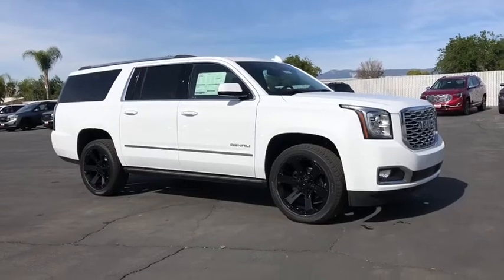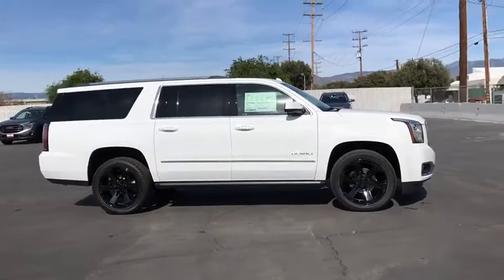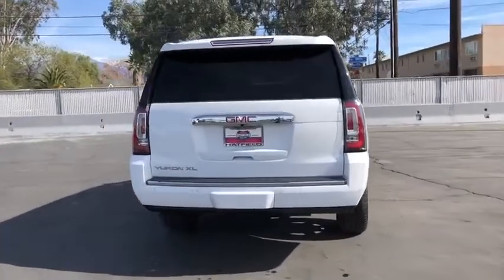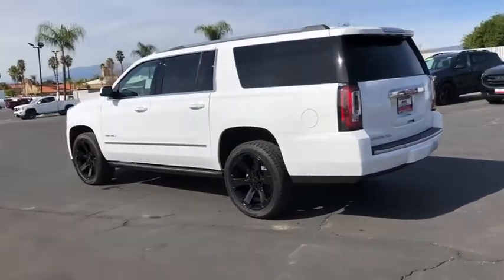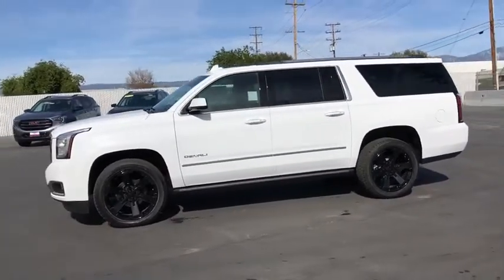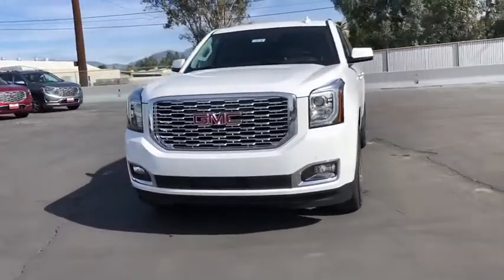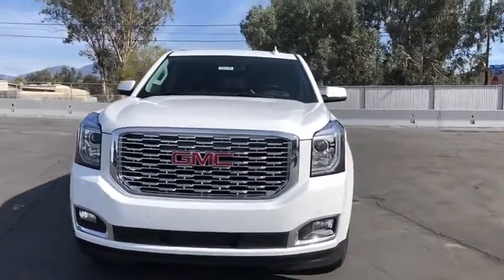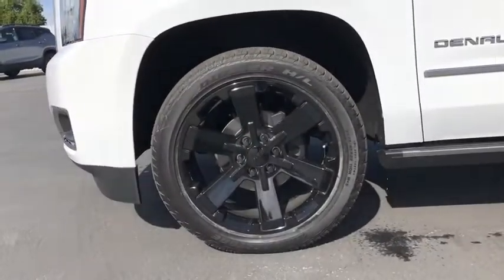2020 GMC Yukon XL Inland Empire, Redlands, Yucaipa, San Bernardino, Highland, CA 220146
Summit White New 2020 GMC Yukon XL available in Inland Empire, California at Hatfield Buick. Servicing the Redlands, Yucaipa, San Bernardino, Highland, CA area.
2020 GMC Yukon XL Denali - Stock#: 220146 - VIN#: 1GKS2HKJ7LR234437

301 E. Redlands Blvd

LICENSE PLATE FRONT MOUNTING PACKAGE,ENHANCED SECURITY PACKAGE  body security content  includes (UTR) self-powered horn  (UTV) interior movement and (UTU) vehicle inclination sensors  door and liftgate lock shields and glass break sensors in rear quarter glass and liftgate window  removes sunglass holder and conversation mirror from overhead console,ENGINE  6.2L ECOTEC3 V8  with Active Fuel Management  Direct Injection and Variable Valve Timing  includes aluminum block construction (420 hp [313 kW] @ 5600 rpm  460 lb-ft of torque [624 N-m] @ 4100 rpm) (STD),BRAKES  4-WHEEL ANTILOCK  4-WHEEL DISC  VAC POWER WITH BRAKE ASSIST,SUMMIT WHITE,AUTOMATIC EMERGENCY BRAKING,SENSOR  VEHICLE INTERIOR MOVEMENT  will detect movement within the cabin of the vehicle,ADAPTIVE CRUISE CONTROL - ADVANCED  with Automatic Emergency Braking  radar based system automatically adjusts speed to maintain preset following gap,SUNROOF  POWER  TILT-SLIDING  with express-open and close and wind deflector,OPEN ROAD PACKAGE  includes additional 9 months of SiriusXM Radio and NavTraffic service  (CF5) power sunroof  (U42) rear seat entertainment system and on SLT (IO6) Audio system with navigation,TRANSMISSION  10-SPEED AUTOMATIC  electronically controlled with overdrive  tow/haul mode and tap up/tap down shifting (STD),THEFT-DETERRENT ALARM SYSTEM  content theft alarm  self-powered horn,JET BLACK  PERFORATED LEATHER-APPOINTED SEAT TRIM,LPO  22 (55.9 CM) 6-SPOKE BLACK WHEELS  LPO wheels will come with 4 steel 22 wheels from the factory with alignment specs set to 22 LPO wheel selected,LPO  ALL-WEATHER FLOOR LINER PACKAGE  includes 1st  2nd and 3rd row coverage,SEATS  FRONT BUCKET WITH PERFORATED LEATHER-APPOINTED  heated and ventilated seat cushions  12-way power driver and passenger seat includes 6-way power cushions  driver seat 2-position memory  4-way power lumbar control and power recline (STD),REAR AXLE  3.23,ASSIST STEPS  POWER-RETRACTABLE  with bright accent strip and perimeter lighting,SENSOR  VEHICLE INCLINATION  will detect vehicle being towed or jacked up,DVD SCREEN  THIRD ROW,DENALI PREFERRED EQUIPMENT GROUP  Includes Standard Equipment,AUDIO SYSTEM  8 DIAGONAL COLOR TOUCH SCREEN NAVIGATION WITH GMC INFOTAINMENT SYSTEM  AM/FM/SiriusXM stereo with seek-and-scan and digital clock  includes Bluetooth streaming audio for music and select phones; voice-activated technology for radio and phone; and Shop. Featuring Apple CarPlay and Android Auto capability for compatible phone; 5 USB ports and 1 auxiliary jack (STD),SEATS  SECOND ROW BUCKET  POWER RELEASE  (STD),TIRES  P285/45R22  ALL SEASON  BLACKWALL,ENTERTAINMENT SYSTEM  REAR SEAT  BLU-RAY/DVD  with remote control  overhead display  Wi-Fi wireless projection capability  four 2-channel wireless digital headphones  auxiliary HDMI/MHL audio/video input and 2 USB ports,WHEELS  22 X 9 (55.9 CM X 22.9 CM)  STEEL,Cruise Control,Brake Assist,Lane Departure Warning,Lane Keeping Assist,Adaptive Cruise Control,Mirror Memory,Adjustable Pedals,Seat Memory,Active Suspension,Keyless Start,Locking/Limited Slip Differential,Four Wheel Drive,Tow Hitch,Power Steering,ABS,4-Wheel Disc Brakes,Brake Assist,Tires - Front Performance,Tires - Rear Performance,Conventional Spare Tire,Conventional Spare Tire,Running Boards/Side Steps,HID headlights,Fog Lamps,Heated Mirrors,Power Mirror(s),Integrated Turn Signal Mirrors,Power Folding Mirrors,Privacy Glass,Intermittent Wipers,Variable Speed Intermittent Wipers,Rain Sensing Wipers,Remote Trunk Release,Power Liftgate,Hands-Free Liftgate,AM/FM Stereo,Navigation System,Satellite Radio,MP3 Player,Bluetooth Connection,Auxiliary Audio Input,Smart Device Integration,Premium Sound System,CD Player,Satellite Radio,Requires Subscription,HD Radio,WiFi Hotspot,Telematics,Navigation from Telematics,Power Driver Seat,Power Passenger Seat,Leather Seats,Bucket Seats,Heated Front Seat(s),Driver Adjustable Lumbar,Passenger Adjustable Lumbar,Seat Memory,Cooled Front Seat(s),Bucket Seats,Rear Bucket Seats,3rd Row Seat,Pass-Through Rear Seat,Rear Bench Seat,Leather Seats,Heated Front Seat(s),Cooled Front Seat(s),Heated Rear Seat(s),Floor Mats,Adjustable Steering Wheel,Leather Steering Wheel,Heated Steering Wheel,Cruise Control,Steering Wheel Audio Controls,Heads-Up Display,Power Windows,Power Door Locks,Keyless Entry,Power Door Locks,Keyless Entry,Power Door Locks,Remote Engine Start,Cruise Control,Adjustable Pedals,Universal Garage Door Opener,Climate Control,Multi-Zone A/C,A/C,Rear A/C,Rear Defrost,Security System,